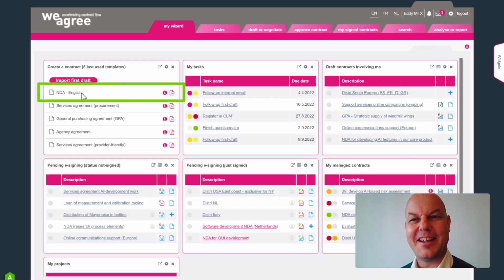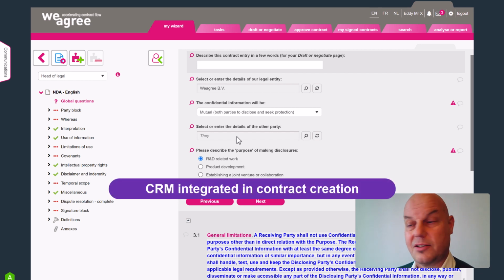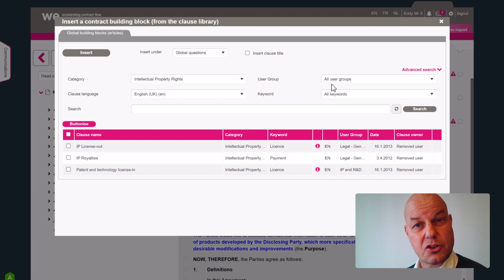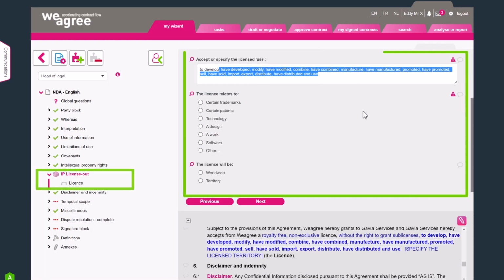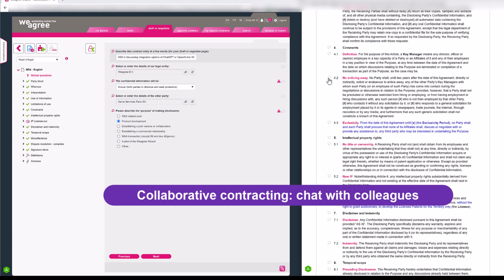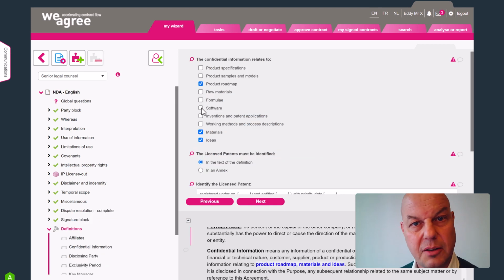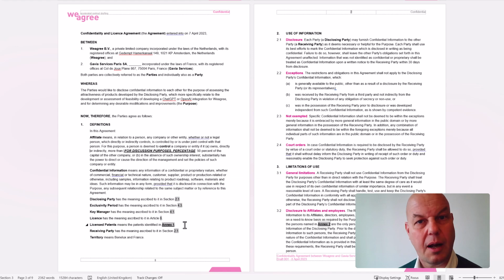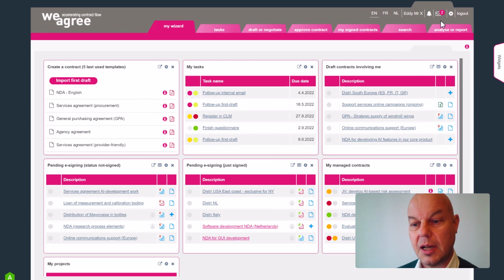Contract automation (pre-contractual), Weagree walk-through demo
In this walk-through video, Weagree highlights step-by-step how to accelerate your contract flow - from the creation stage, with an integrated clause library, to supporting your know-how management.